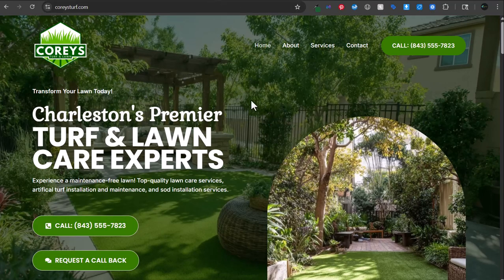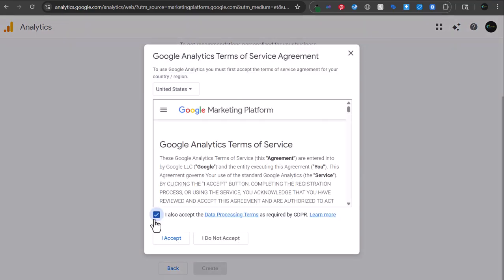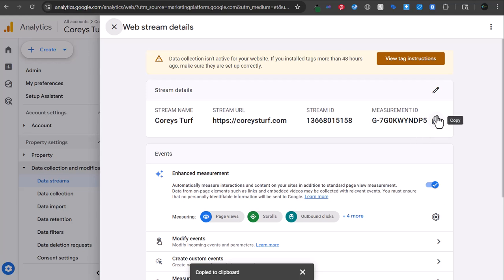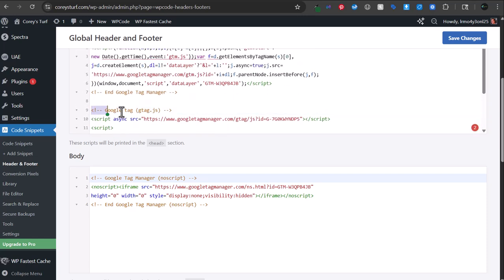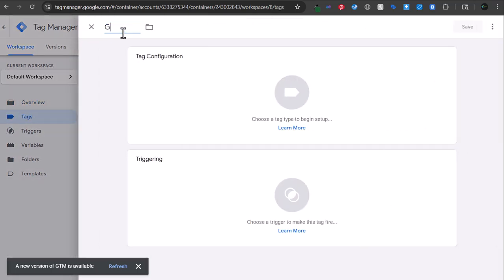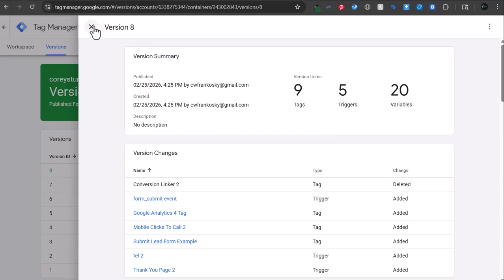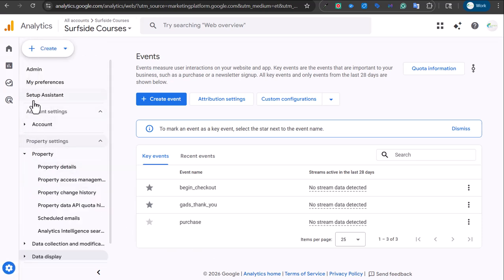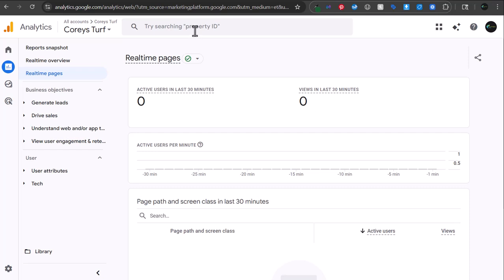How To Install Google Analytics 4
Is the thought of setting up Google Analytics 4 (GA4) making you want to pull your hair out?

Here is the hard truth: if you aren't capturing your website data correctly from day one, you are basically operating in the dark. A lot of business owners just throw a random piece of code on their site, cross their fingers, and hope the data is accurate. The problem? One misstep in your foundation leads to fragmented data, broken tracking, and terrible marketing decisions down the line.

But you don't need to be a developer to get this right.

In this episode, we are stripping away the technical jargon and giving you the exact, step-by-step blueprint to install GA4 like a pro. Whether you run a local service business or a massive online store, this is your plain-English survival guide to building a bulletproof tracking foundation.

Here’s what you’ll discover in this episode:

Finding Your "Ground Truth":
We break down the GA4 hierarchy (Account, Property, and Data Streams) so it actually makes sense, and show you exactly where to find your Measurement ID—the essential key to unlocking your data.

Choosing Your Setup Weapon:
Not all installation methods are created equal. We compare the "easy path" (Google Site Kit plugin), the manual route (WP Code plugin), and the absolute Gold Standard for serious marketers: Google Tag Manager (GTM).

The E-Commerce Shortcut:
Running a Shopify or Podia store? Put the code away. We’ll show you how to use direct platform integrations to automatically track vital "Key Events" like Purchases and Add to Carts without any manual setup.

Curing "Dark Data":
There is nothing worse than thinking your tracking works, only to find out weeks later that it didn't. Learn our exact Verification Checklist using GTM Preview Mode and Real-Time reports so you can test your setup and ensure your data is flowing perfectly.

Stop guessing if your website is actually working for you. Tune in, and let's build your data engine together!

If you’re tired of the "trial and error" phase and want to start seeing real ROI, check out our 2026 resources:

The 2026 Google Ads Course is Here!

  •  Price: Just $34.99/year.
  •  What you get: The Full Roadmap to success. Get the first nine modules for just $34.99/year.
  •  If you are a former student, you are grandfathered in for life!

Community:

  •  Feedback: Any questions you’d like answered? Leave us a review and let us know!